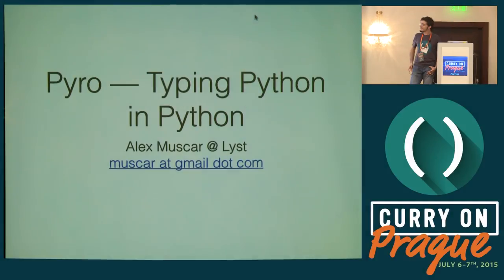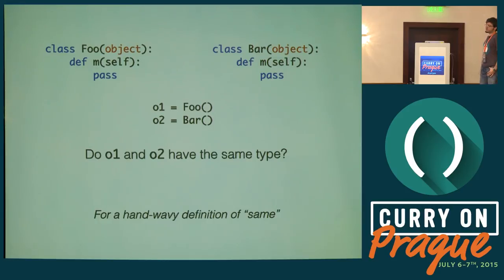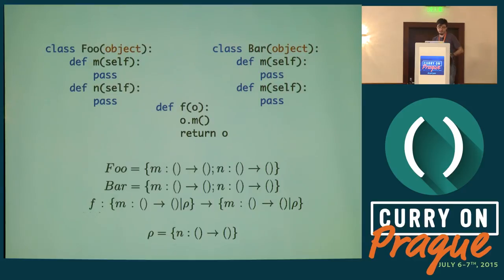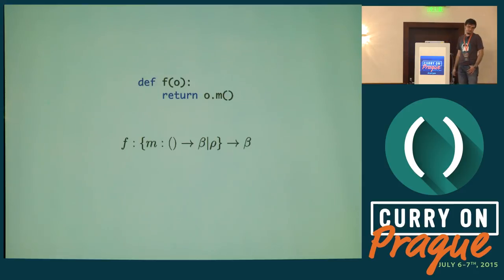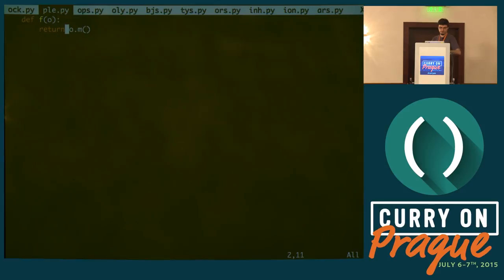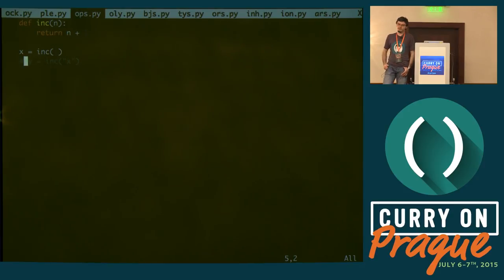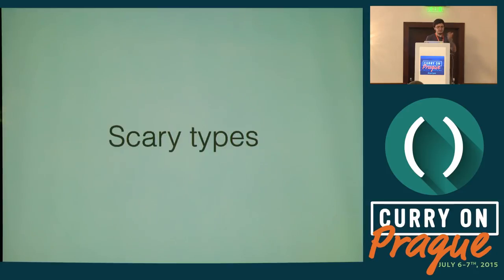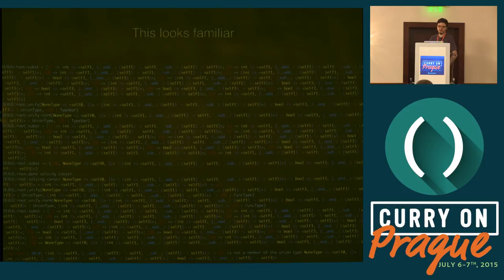Alex Muscar - Pyro: Typing Python in Python - Curry On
Curry On Prague, July 7th 2015